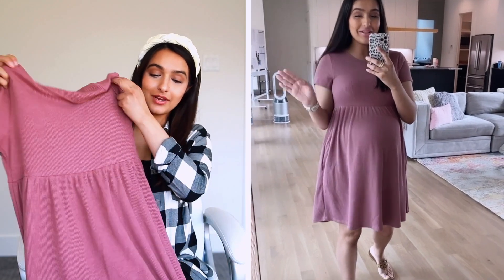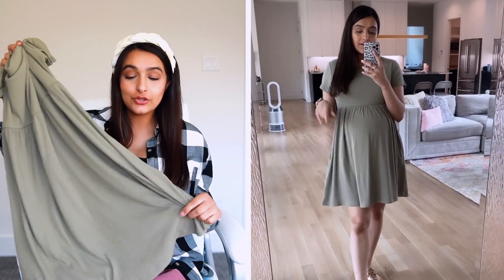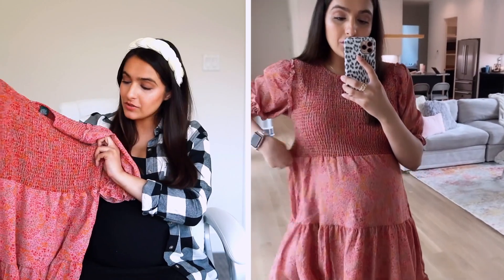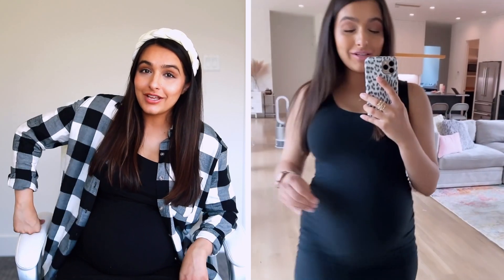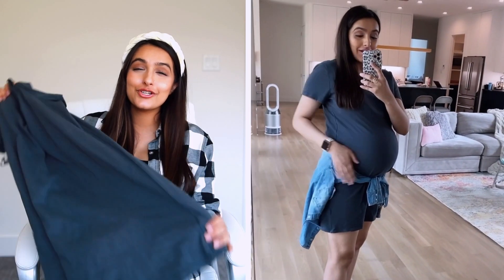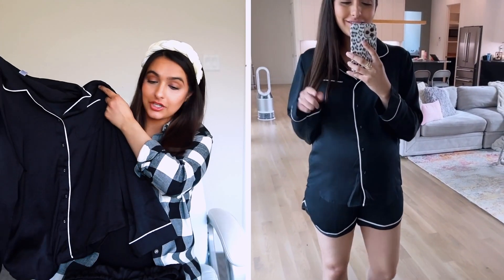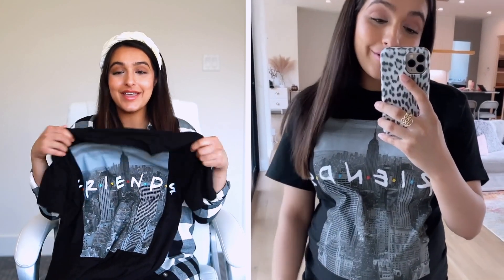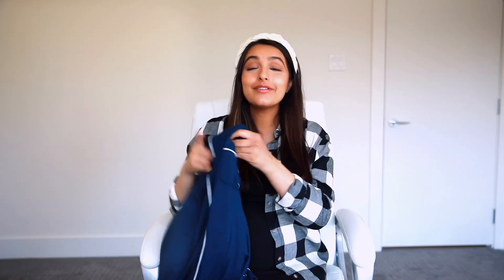FALL TARGET TRY ON HAUL // Fall clothing haul || Next With Nita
Hi guys!! Today I wanted to try something different and do a Target fall try on haul! I found so many comfy and trendy pieces that I just had to share it with you guys. I bought a healthy mix of shirts, dresses and of course PAJAMAS!!

00:36 Pink dress
01:02 Green dress
01:32 Floral dress
02:09 Pink smock dress
02:52 Black dress
03:28 Plaid oversized shirt
03:59 Gray T shirt dress
04:24 Black pajamas
05:08 FRIENDS TEE!!
05:41 Blue nightgown